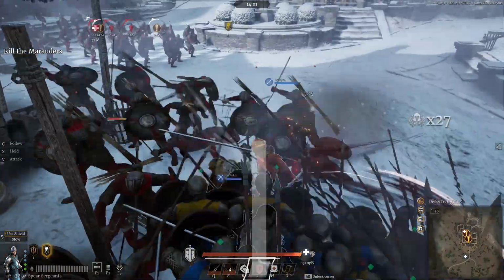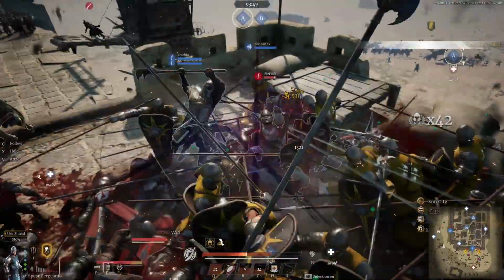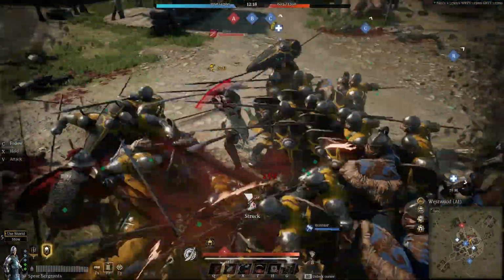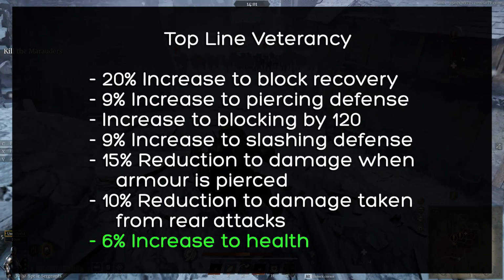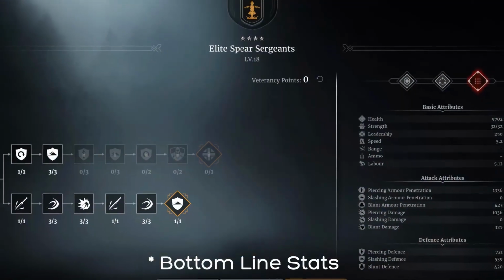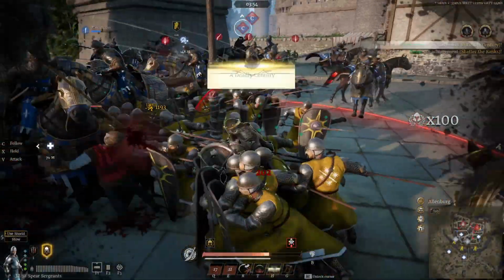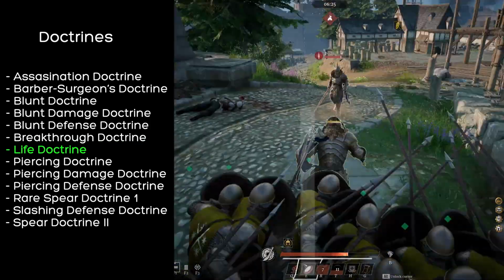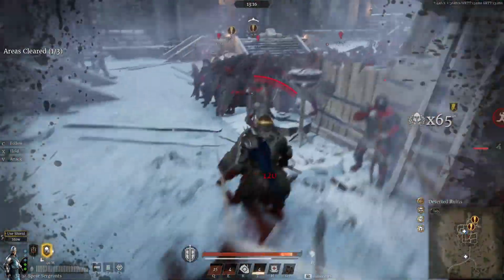Looking at my Favorite Unit, Spear Sergeants || Conqueror's Blade Spotlight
Time Stamps:
0:00 - Intro
0:10 - Overview
0:20 - Traits
0:58 - Formations
1:27 - Unit Orders
2:11 - Veterancy
4:13 - Doctrines
5:29 - Notes
6:15 - Conclusion
7:09 - Outro

Music